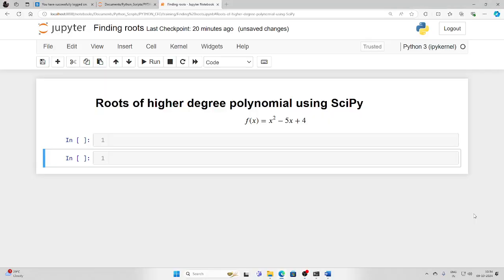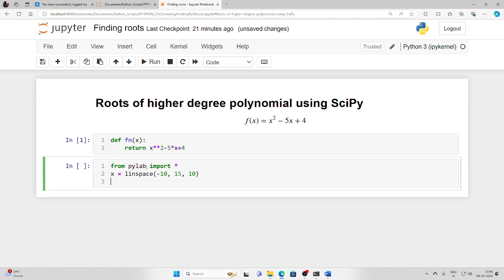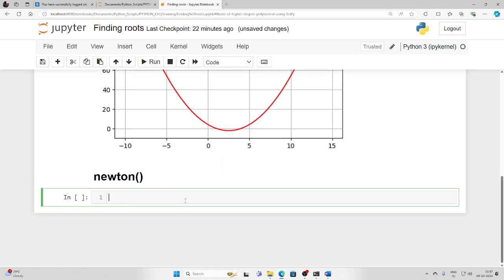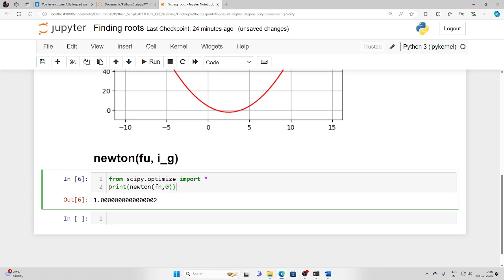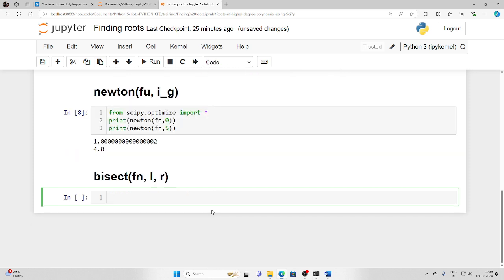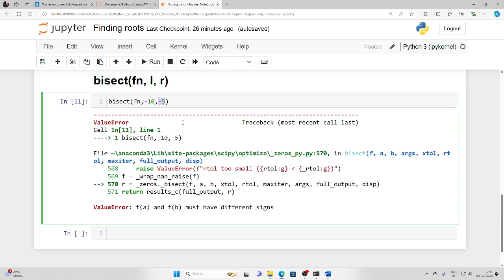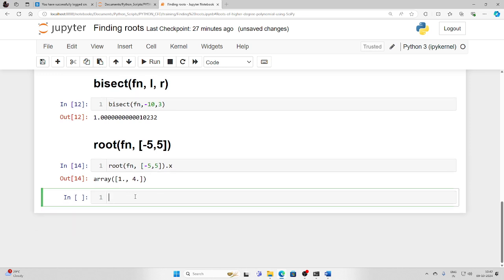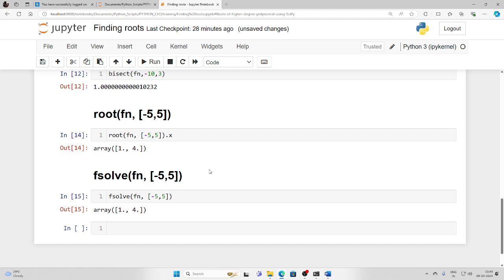Finding roots of a polynomial using SciPy.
SciPy is a Python module developed to perform scientific computations without the necessity of writing full-length codes. In SciPy, there are several functions for evaluating roots for solving different categories of equations. The functions (newton, bisect, root, and fsolve) are based on several advanced numerical techniques. To use the functions scipy.optimize module has to be called first.